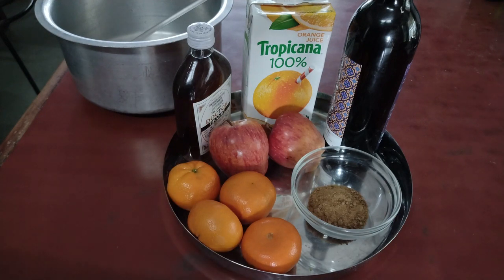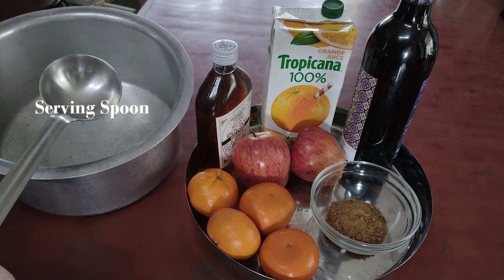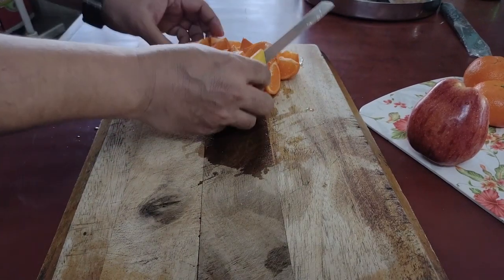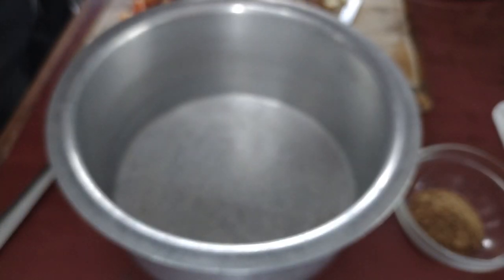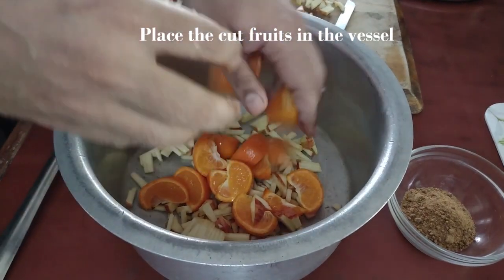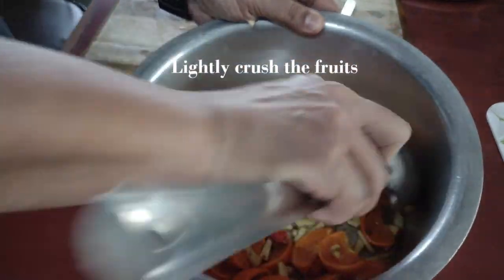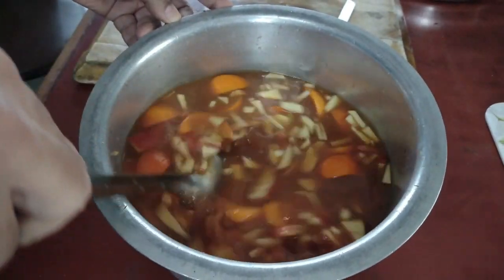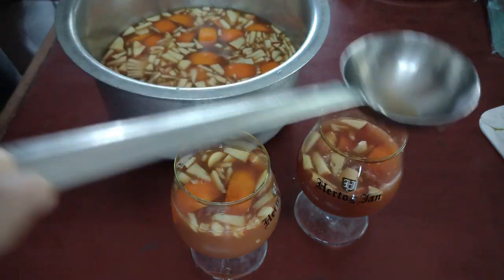How to make Sangria at home / A quick and easy recipe / A perfect home party drink / Tasty Drink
Sangria is an alcoholic beverage originating in Spain and Portugal.